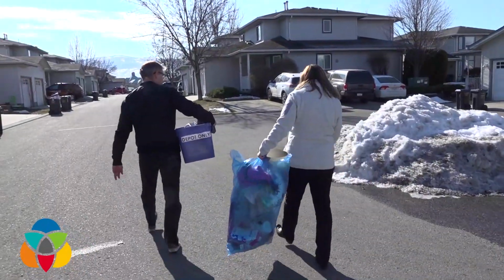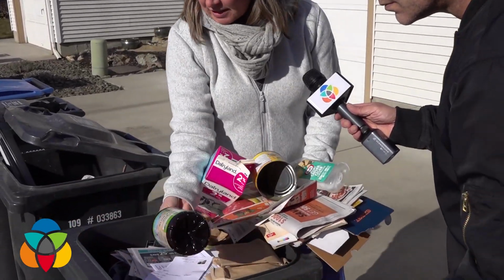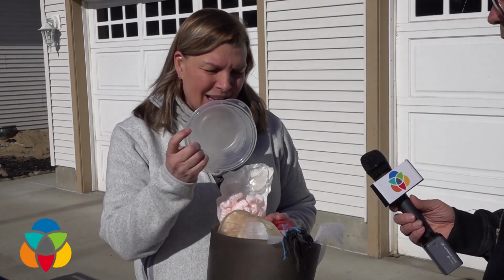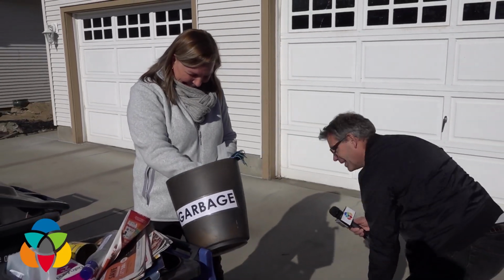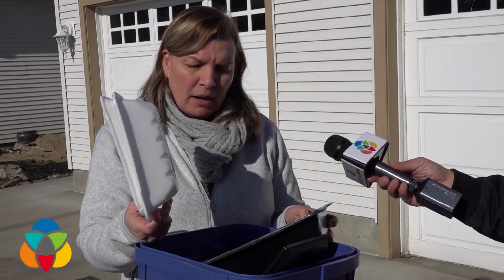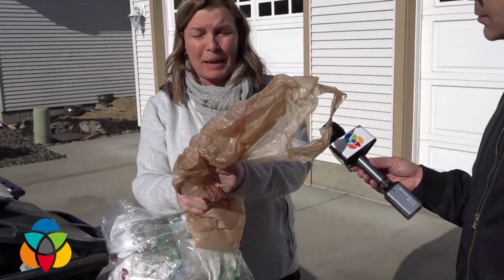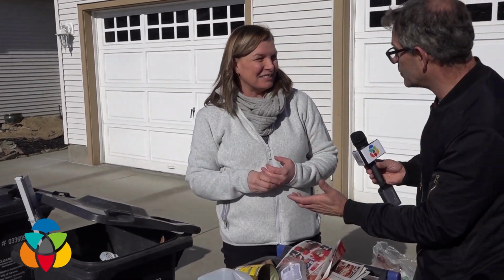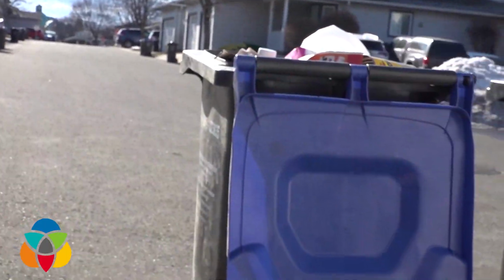The common mistakes in your recycling cart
People have grown accustomed to recycling, but lots of mistakes continue to wind up in the blue carts. To help sort it all-out, we met with Cynthia Coates from the Central Okanagan Regional District's Waste Reduction office for a refresher.